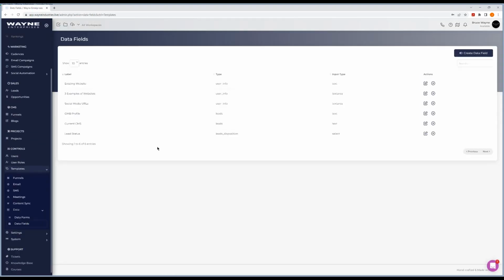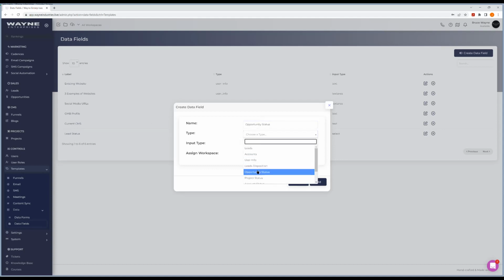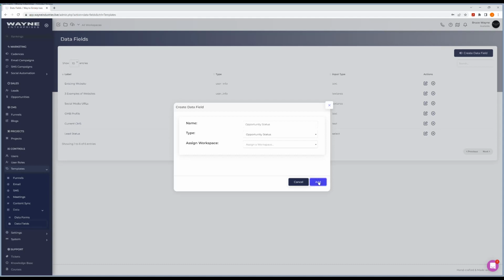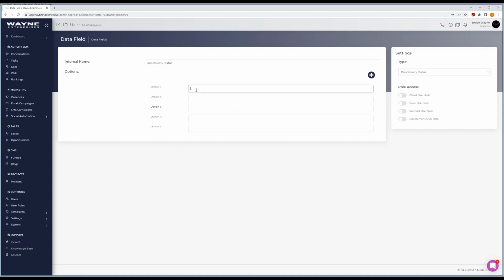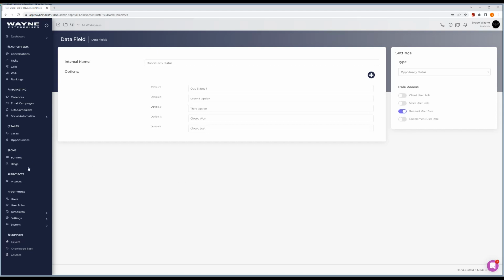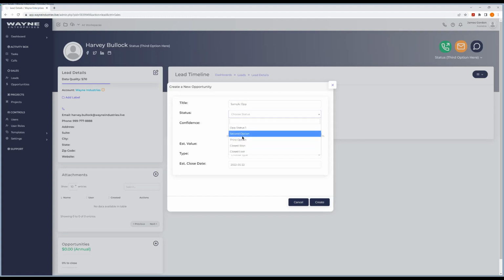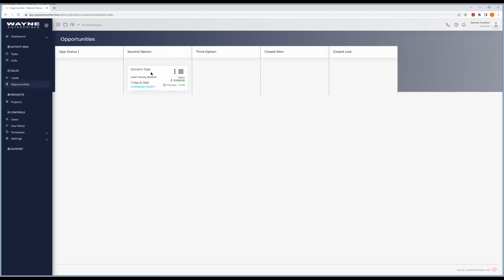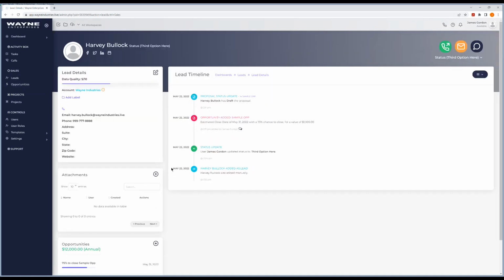Create Custom Opportunity Statuses for Your Opportunities in Insure Scaling